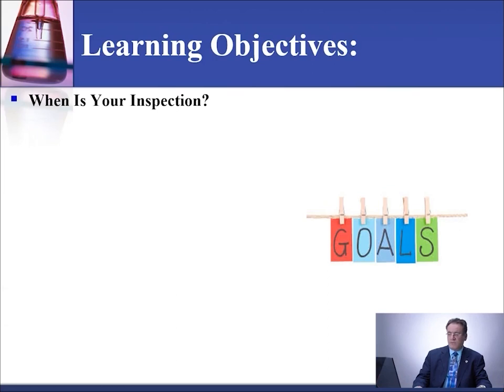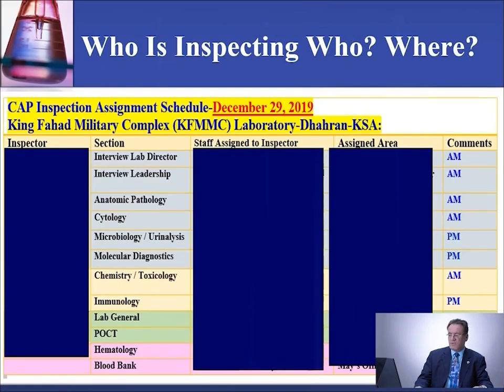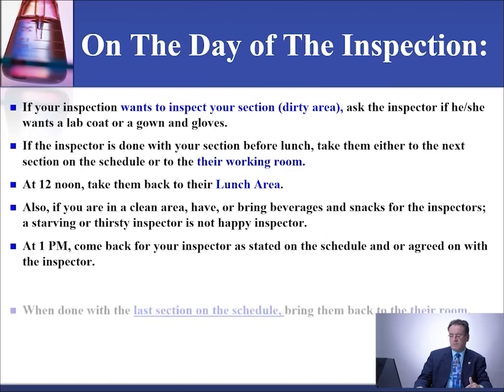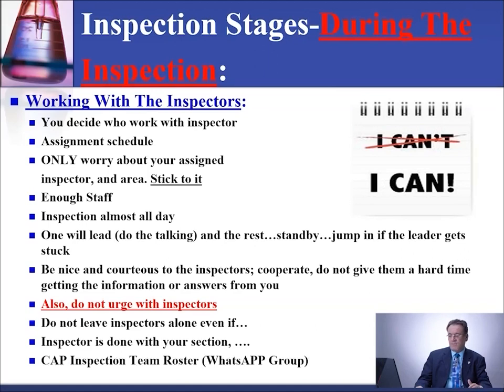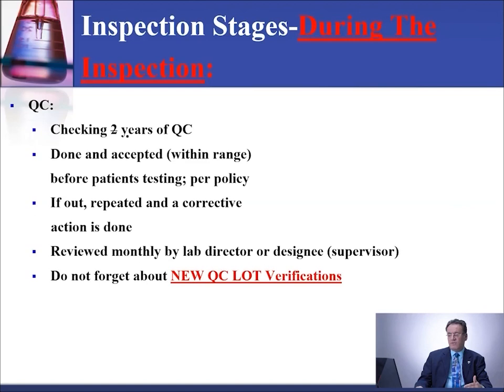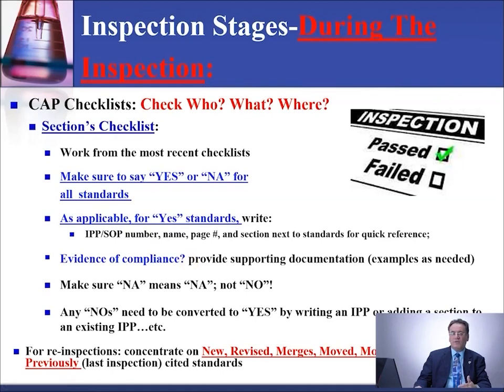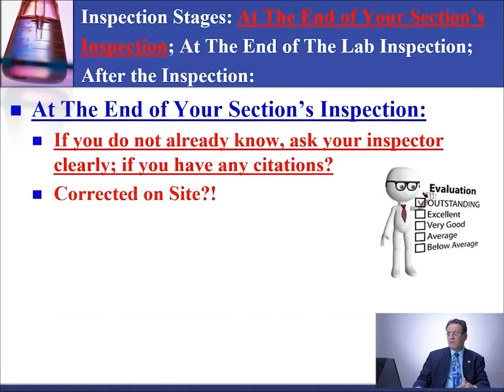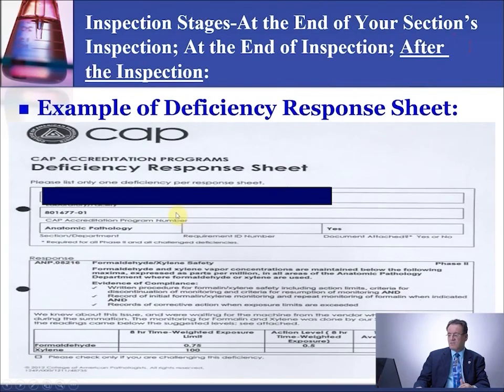32 CAP Inspection Stages Before, During, and At The End of The Inspection